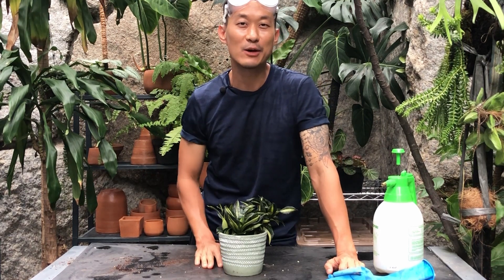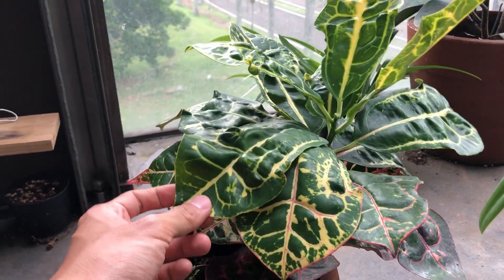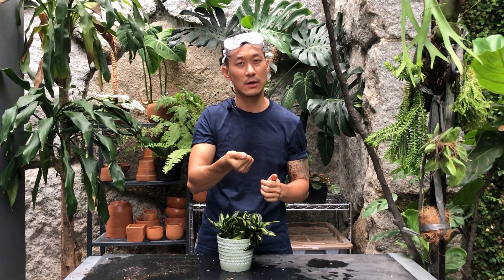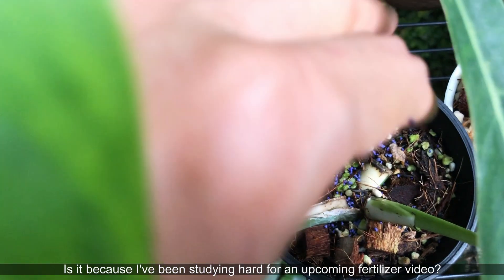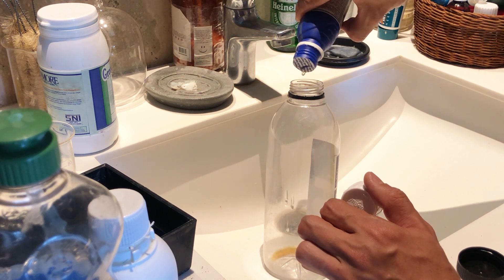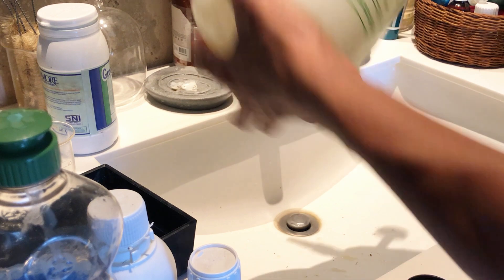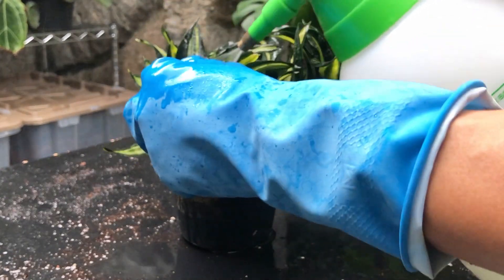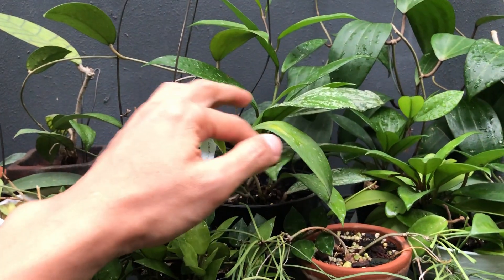Mealy bugs - how to identify and destroy them.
Mealy bugs are a very common pest for houseplants and one of the easiest to deal with. In this video I talk about what mealy bugs are, how to find them, how to kill them, and to prevent them from coming back. Mealy bugs favorite meals (pun intended) are hoyas but they can be found on most species/families of houseplants. I share with you my neem oil spray recipe in this video, and explain the functions of each ingredient. This pesticide works well for other pests such as aphids, mites, and scale. I also discuss their symbiotic relationship with ants and how you can find them by following the ants on your plants. Lastly, mealy bugs can live on the leaves, but also in the roots, causing your plants to decline. The simple method I show you in this video is tried and proven kill them off and prevent them from returning.

Other background music are created by me exclusively for this channel.